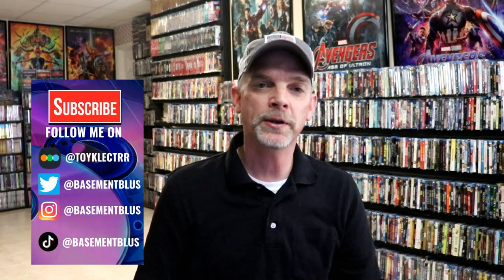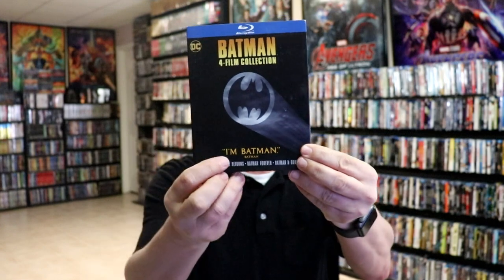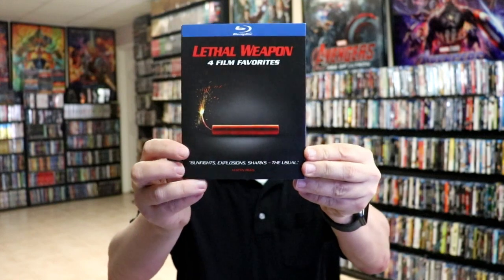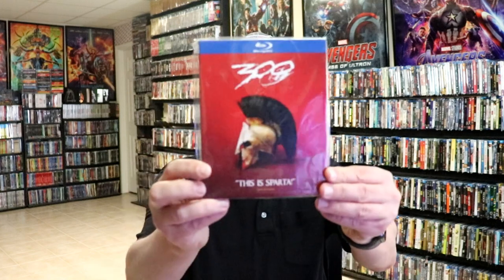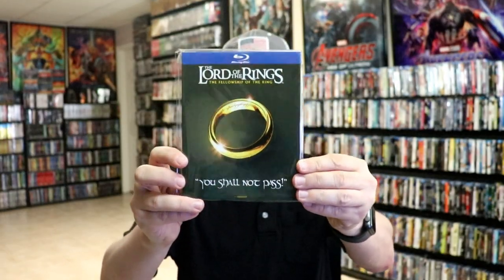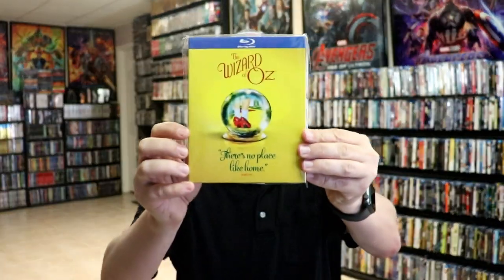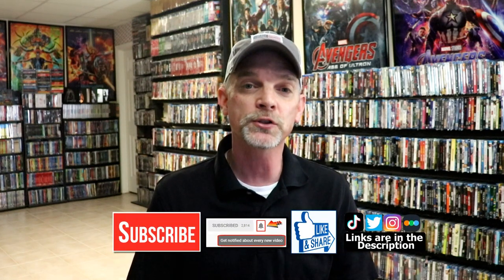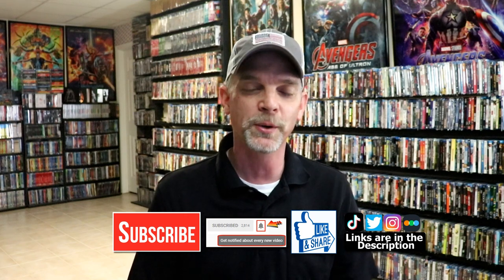Slipcover Saturday - Warner Bros. Iconic Moments Slipcover Collection (Updated)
Check out my Warner Bros. Iconic Moments Slipcover collection on Blu-ray!